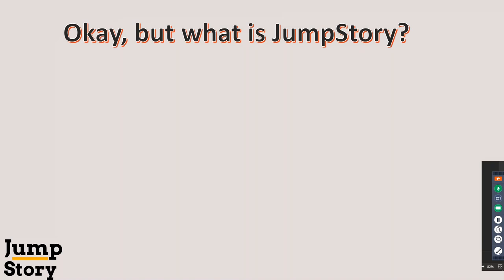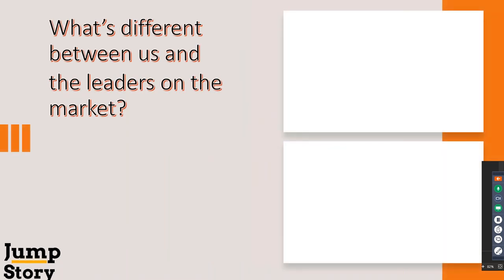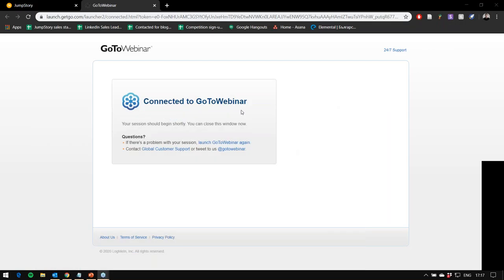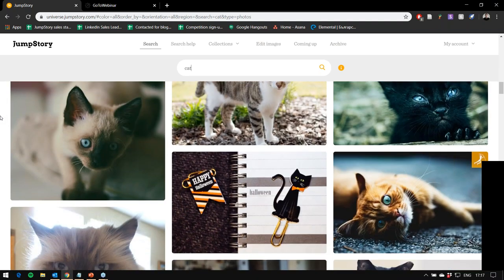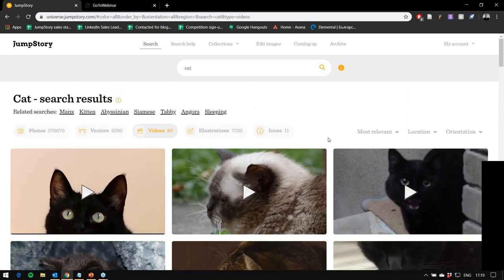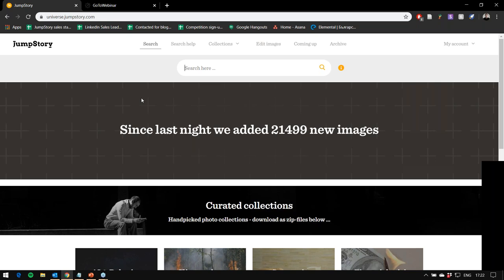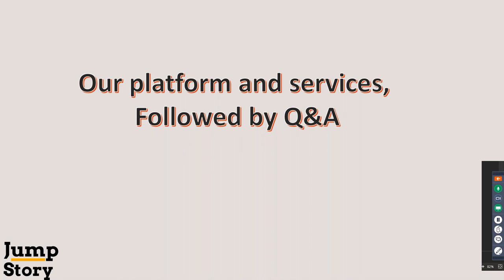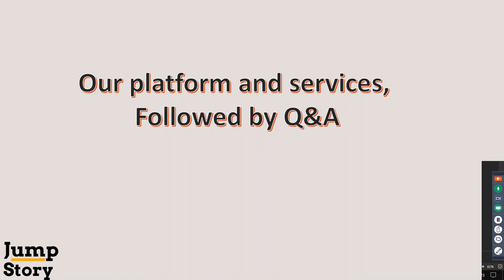JumpStory Visiting Lecture in Creative Hub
Creative Hub partnered with Scandinavian Startup JumpStory to give students of the Graphic & Web Design Academies in Skopje and Pristina opportunity to learn the benefits of this platform with over 15 million images.